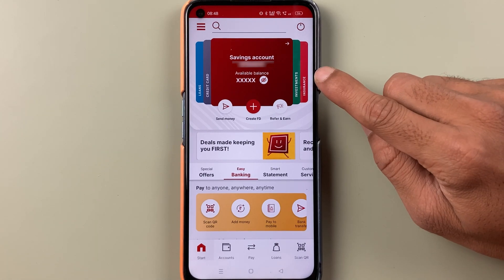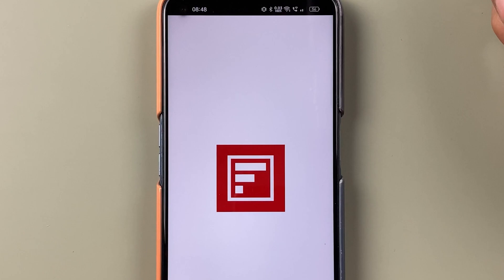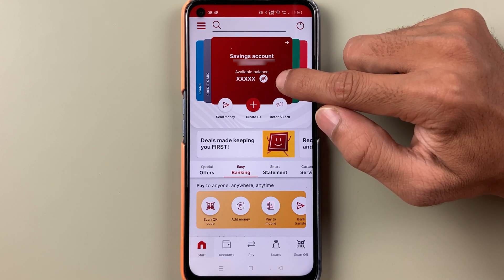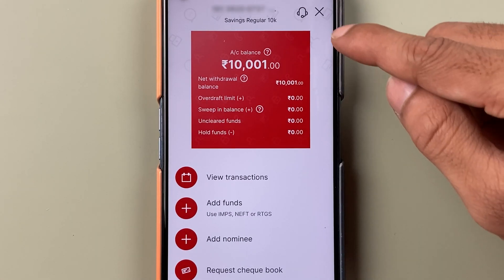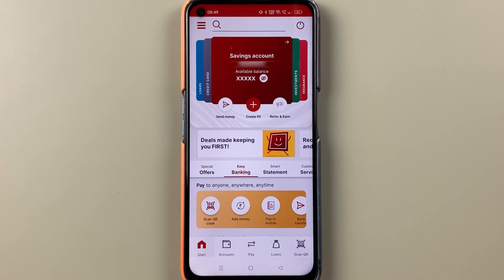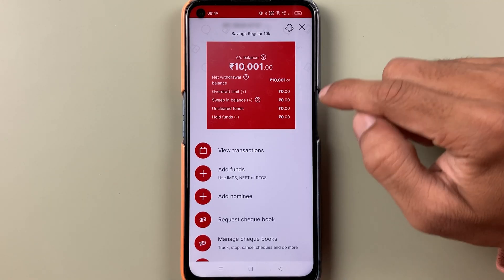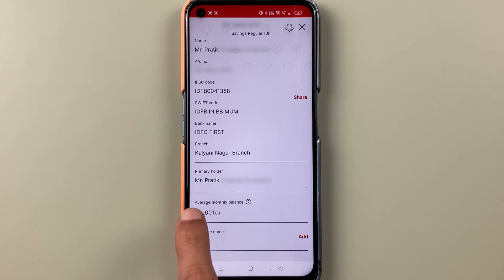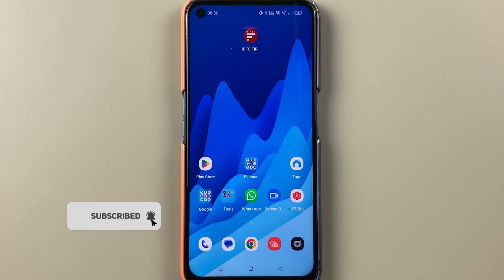How To Get Customer Id In IDFC First Bank App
How to check customer Id in IDFC First App. IDFC First is an application that helps you make transactions to friends and families and also help you purchase items online. In this video, I will be teaching you how you can check customer id in the IDFC First App.